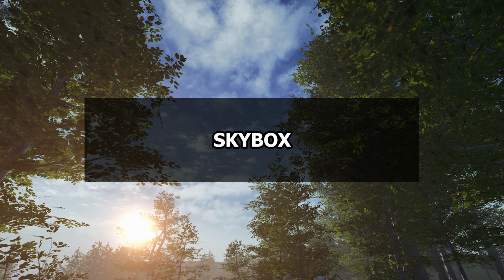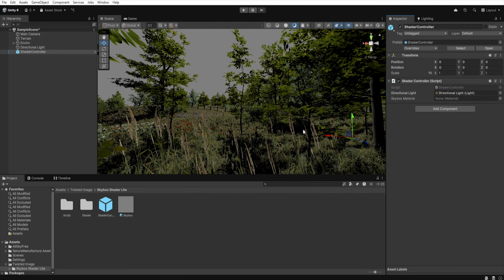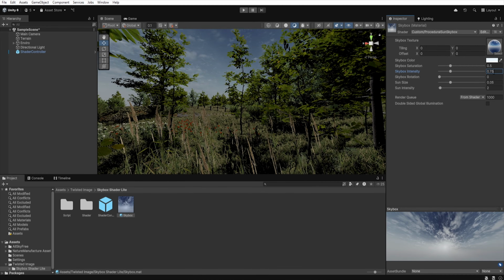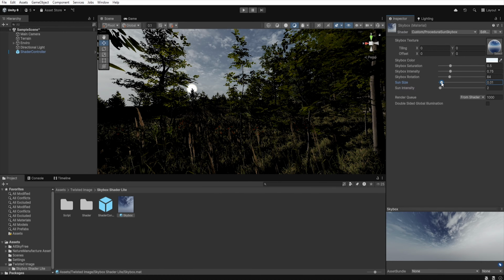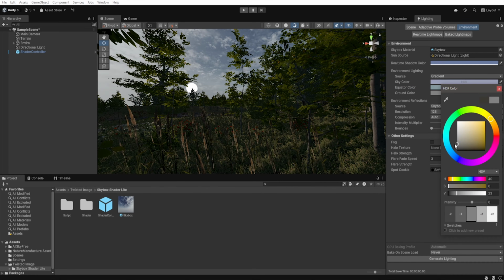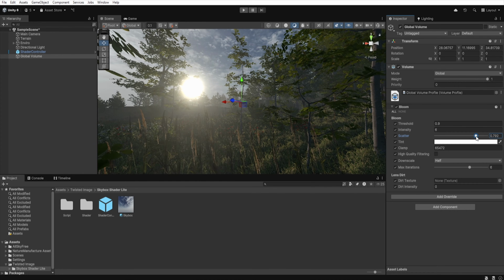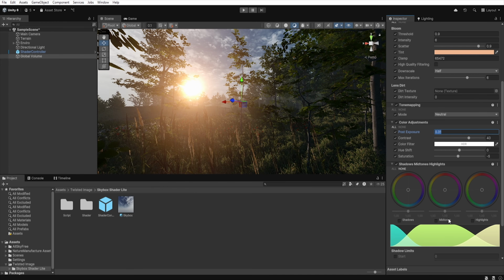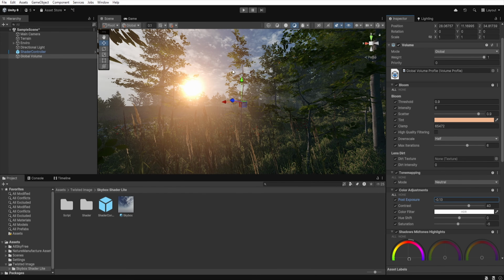How To Create Dawn / Morning Lighting In Unity URP | Tutorial | Unity 6 | Realistic Lighting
Hi:) This time, I've prepared a tutorial that will allow you to create a dawn / morning lighting in Unity URP. I hope this tutorial will be useful, and if you have any questions, write them in the comments. Have a nice week:)

- My English is not very good but I hope it won't disturb you too much:)

🎬Timeline:
Soon...